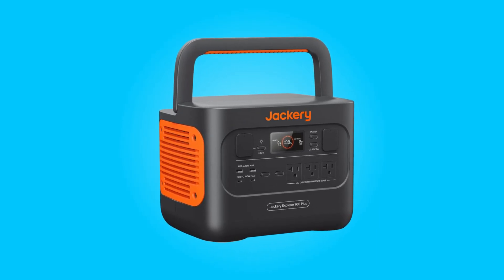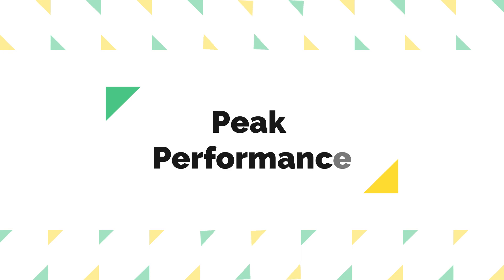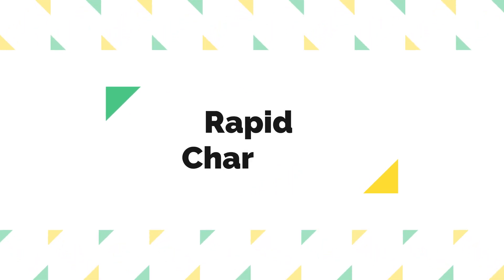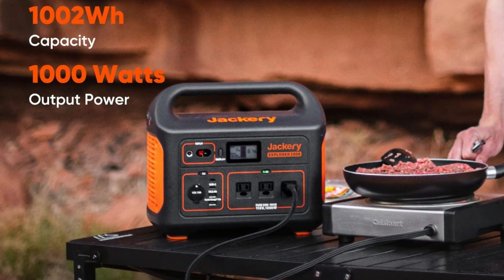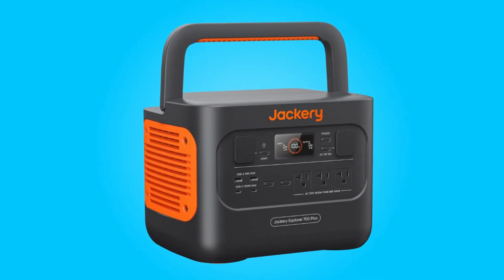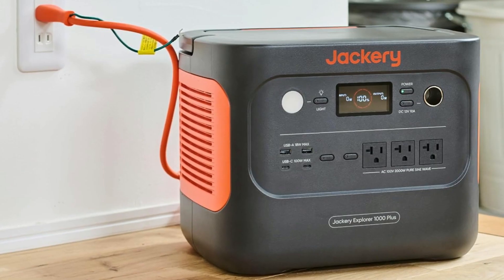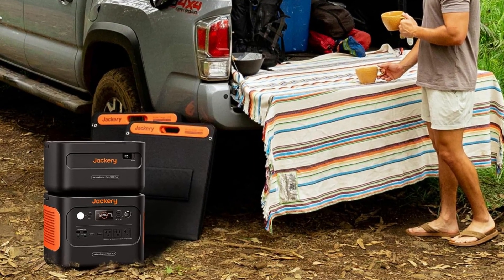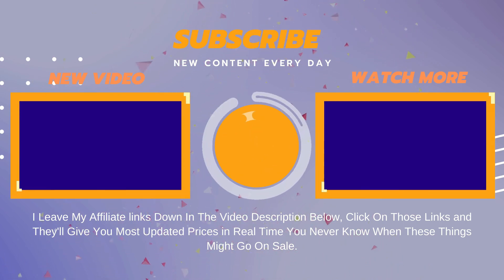Jackery Explorer 700 Plus Portable Power Station Review (Pros & Cons Explained)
Check Amazon's latest price (These things might go on Sale)

Introducing the Jackery Explorer 700 Plus Portable Power Station – a cutting-edge solution that redefines portable power. With its remarkable capacity, rapid charging capabilities, sustainable energy options, and robust safety features, this portable power station is poised to revolutionize your outdoor adventures and home power needs. Join us on a journey as we delve into the details of this exceptional portable power station, exploring its peak performance, user-friendly design, and unwavering commitment to safety and sustainability. Whether you're an outdoor enthusiast, a prepared homeowner, or simply someone seeking reliable on-the-go power, this review will shed light on why this portable power station deserves a place in your life.

This Portable Power Station boasts impressive specifications that make it a standout choice for both outdoor enthusiasts and those looking for a reliable backup power source at home. With a substantial 681Wh capacity, this power station can handle a variety of essential devices. What truly sets it apart is its impressive 1000W rated output and a whopping 2000W peak power, making it capable of effortlessly running electric grills, fans, mini-coolers, drones, and more. Whether you're camping in the wilderness or experiencing a power outage at home, this portable power station has the power to meet your needs.

One of the standout features of this portable power station is its rapid charging capability. From 0 to 100% in just 1.7 hours when connected to a wall outlet, this power station ensures that you can quickly recharge it before heading out on your next adventure. It features dual PD 100W and multiple output ports, including three 1000W AC outlets, two USB-A ports, two USB-C ports, and one DC car port. This versatility allows you to charge multiple devices simultaneously with remarkable speed and efficiency, making it an essential companion for extended journeys.

In conclusion, the Jackery Explorer 700 Plus Portable Power Station is a remarkable and versatile power solution for both outdoor adventures and emergency backup power needs at home. With its impressive power output, rapid charging capabilities, sustainability features, durability, safety measures, and user-friendly design, it stands as a top-tier choice in the portable power station market. Whether you're an avid camper, a homeowner preparing for emergencies, or simply someone who values reliable power on the go, this portable power station is an excellent investment in portable energy solutions.

TIMESTAMPS:

00:00 - Introduction
00:59 - Peak Performance
01:45 - Rapid Charging
02:33 - Sustainable Energy
03:07 - Long-lasting Durability
03:45 - Safety First
04:06 - User-friendly Design
04:28 - Specifications
04:35 - Pros And Cons
05:02 - Conclsuion

Searches related to Jackery Explorer 700 Plus Portable Power Station Review